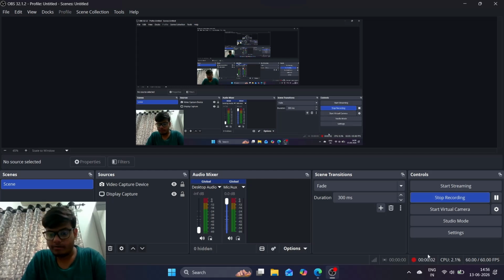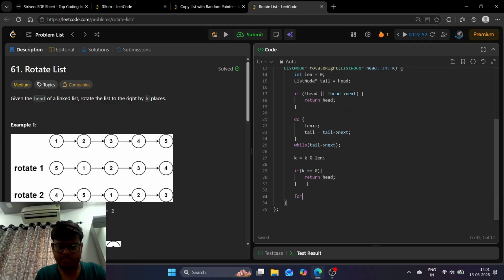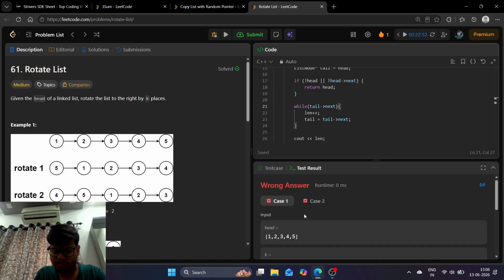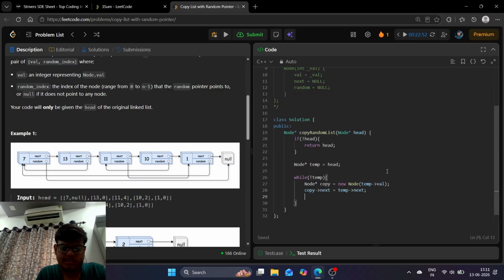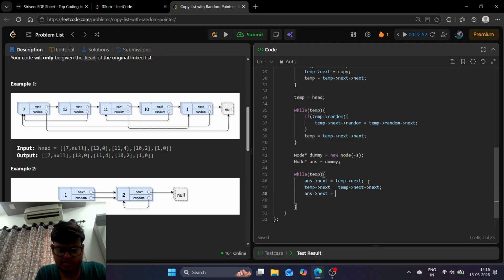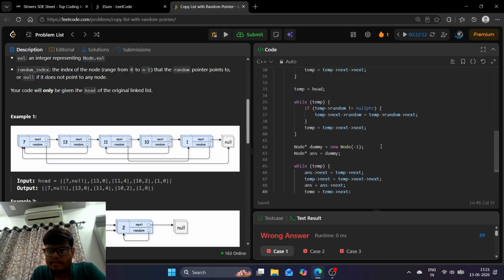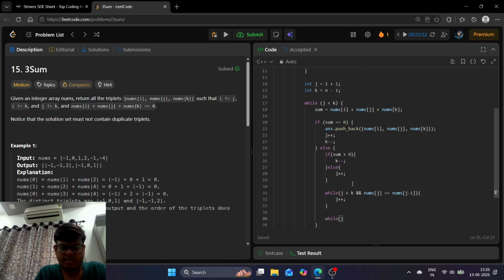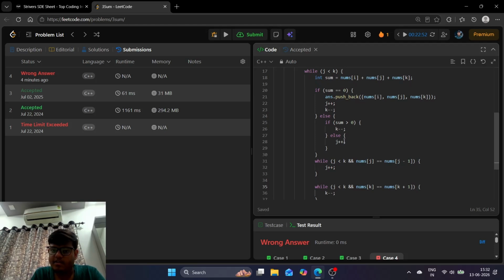I fumbled very badly | Day - 13 sdesheetchallenge given